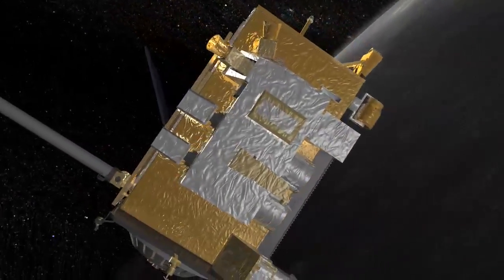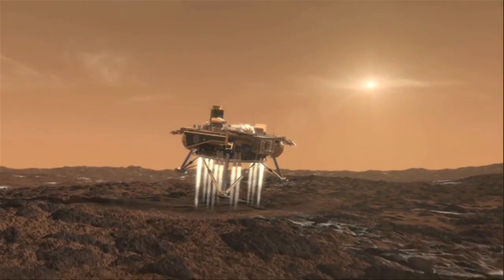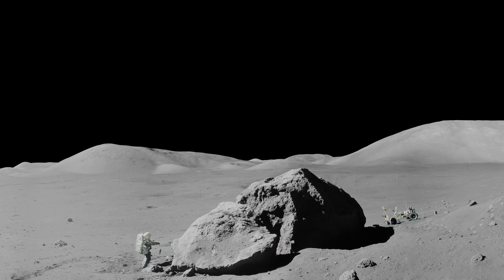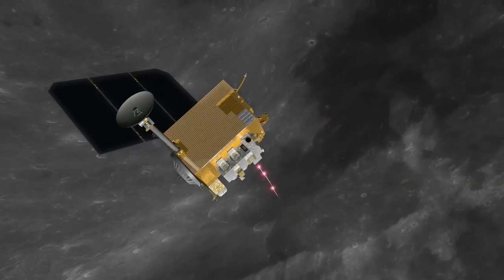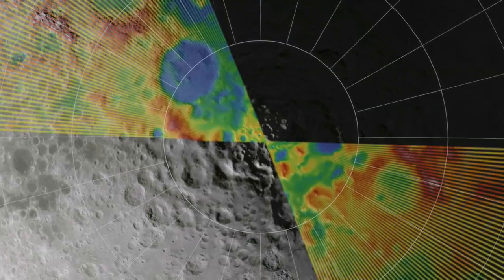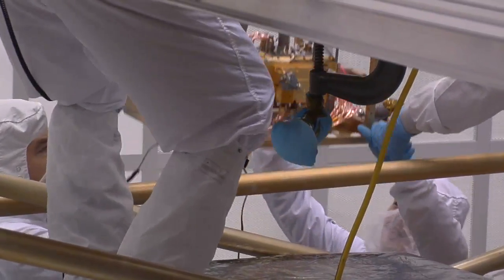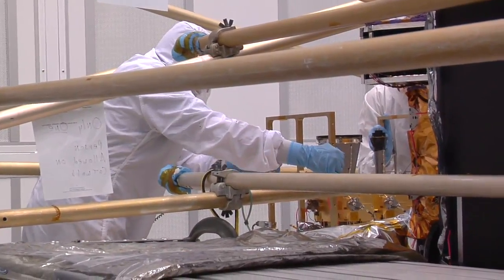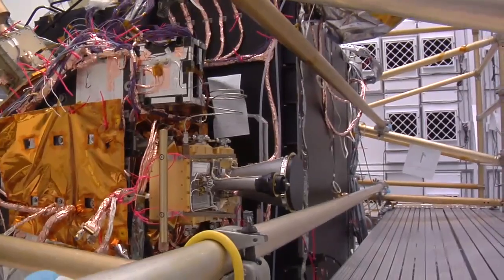LOLA: Defining Lunar Terrain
The Lunar Orbiter Laser Altimeter (LOLA) instrument on board NASA's LRO spacecraft builds the highest detail topography currently available of the lunar terrain. In this video David Smith, LOLA's Principal Investigator, explains how this technology works.